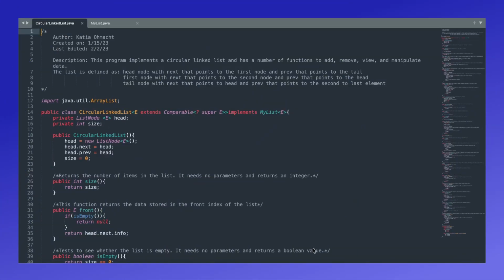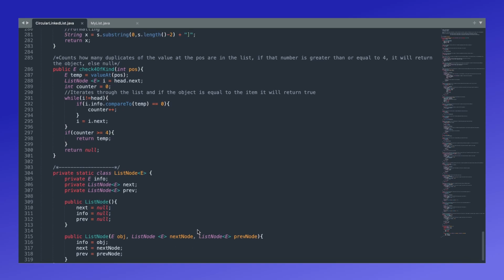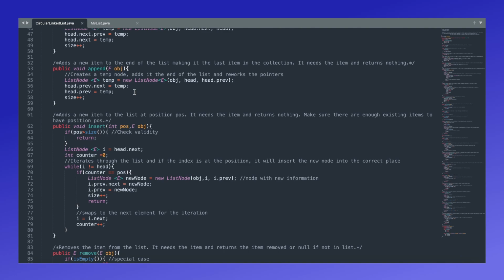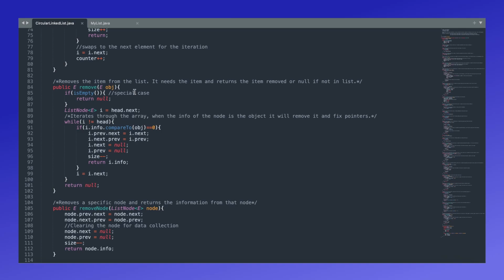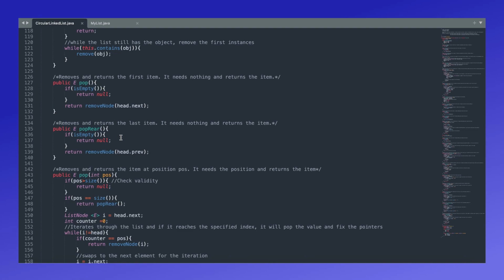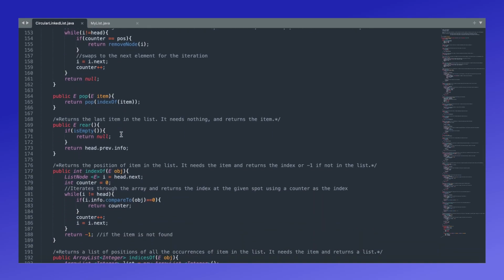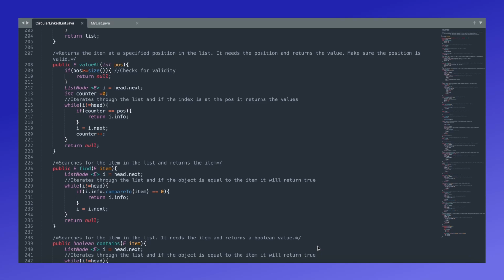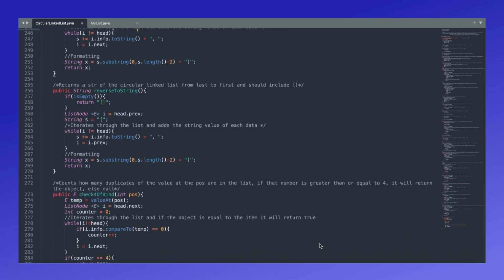Circular Linked Lists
Join software engineer Katia in the sixth lesson of her data structures course. By the end of her lesson, you will learn all about circular linked lists, how to create them, and how to use them!